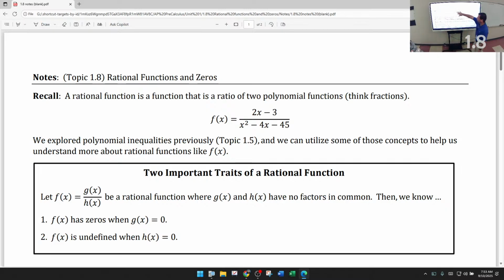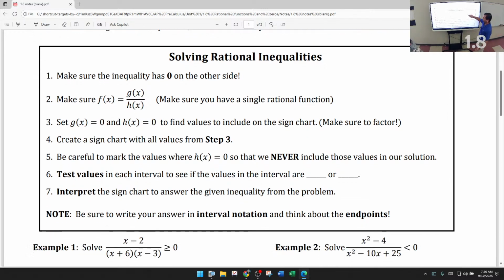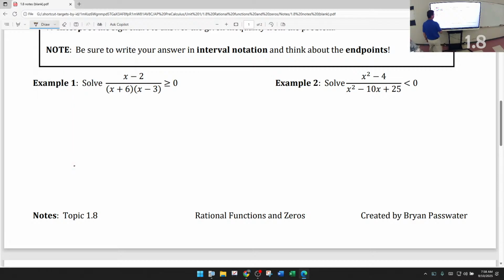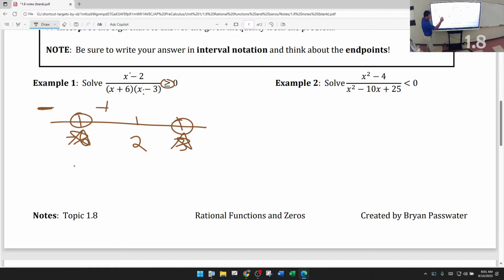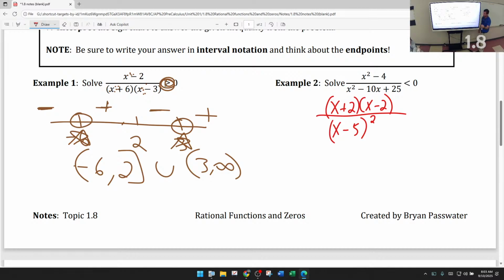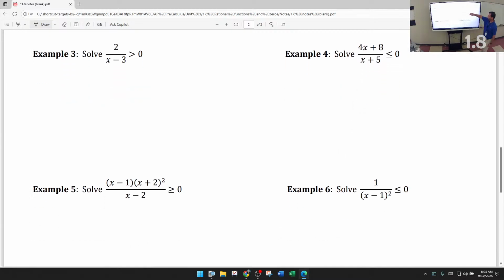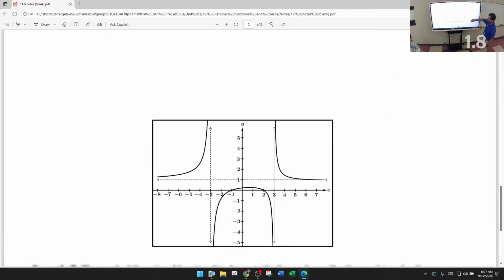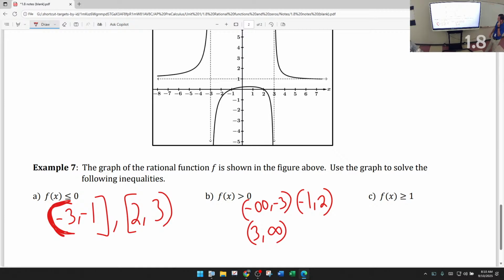1.8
Rational inequalities